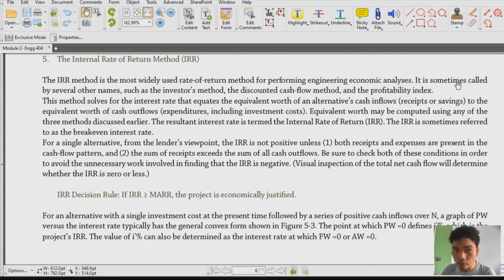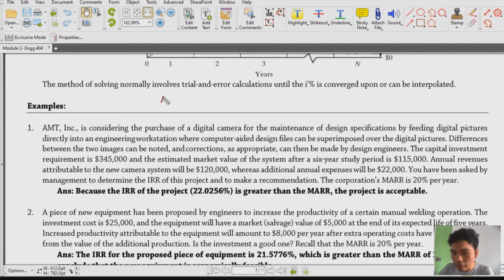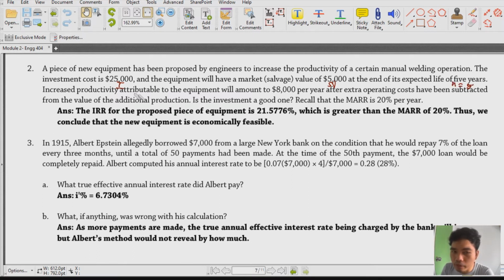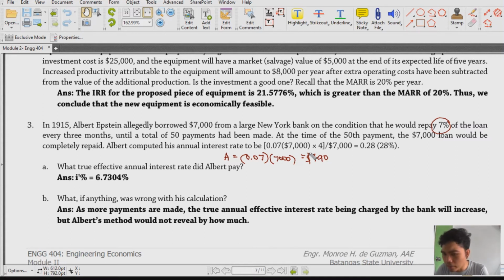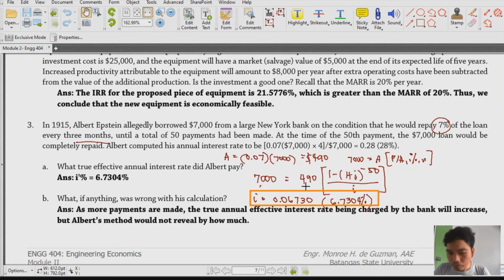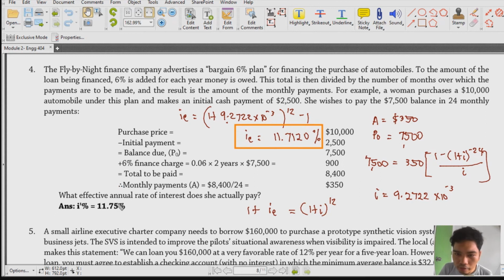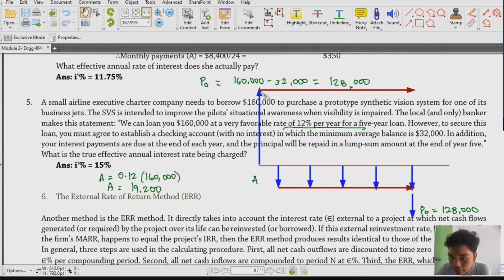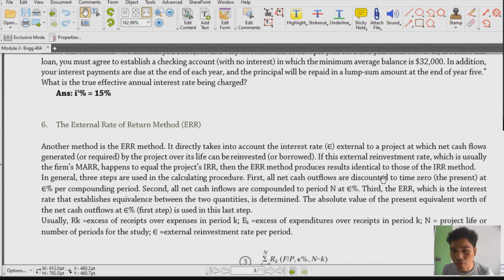[ENGG 404]. (4/5) MARR: IRR Method